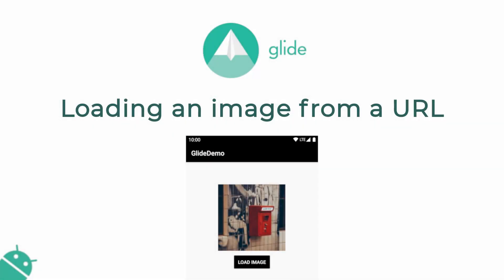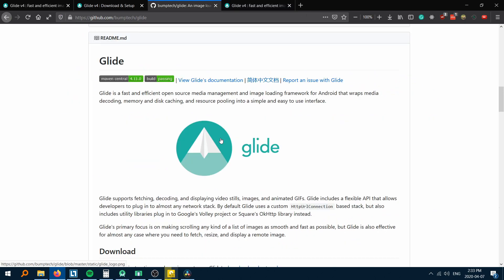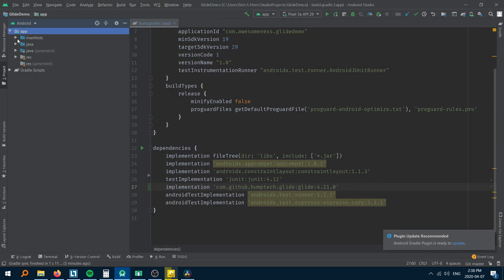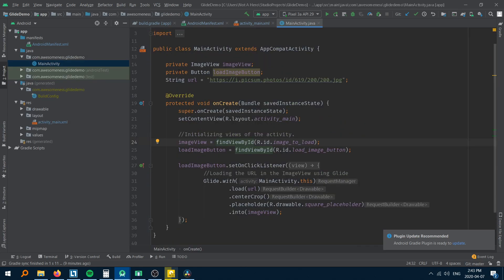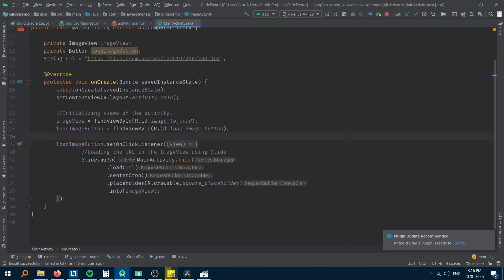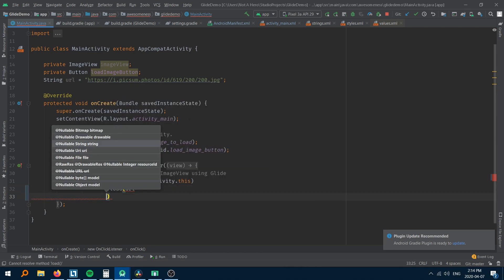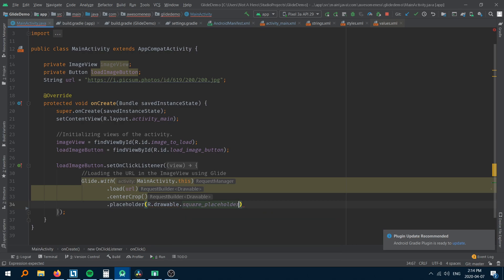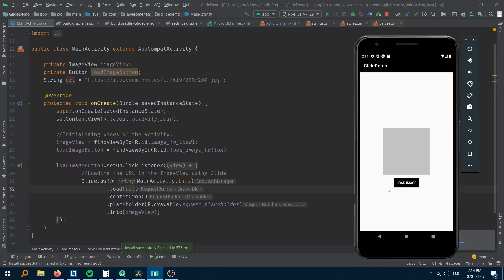Loading an image into an imageview using the glide library in android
In this sample application, you will see how an image is loaded in an imageview from a URL using the Glide library in Android.